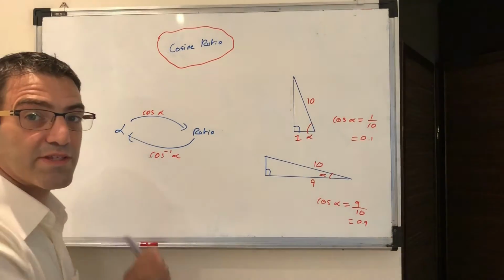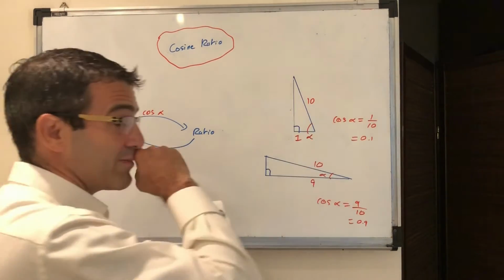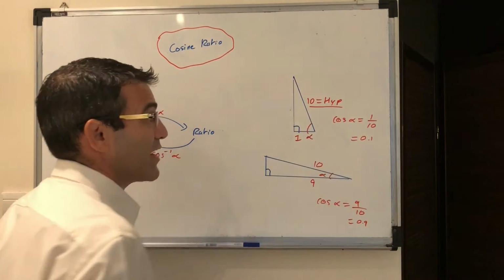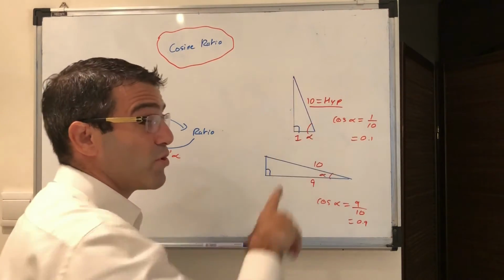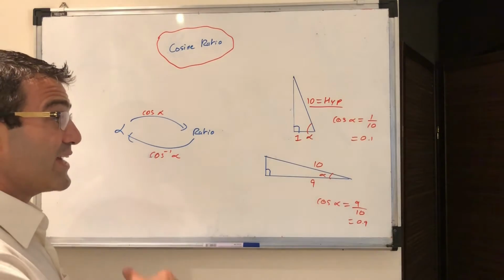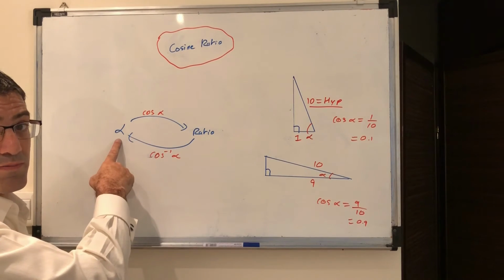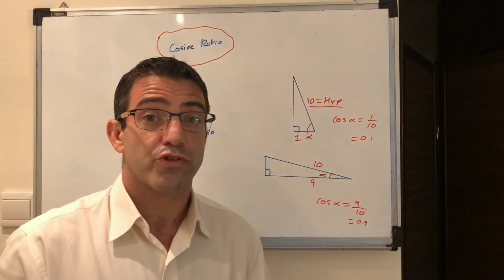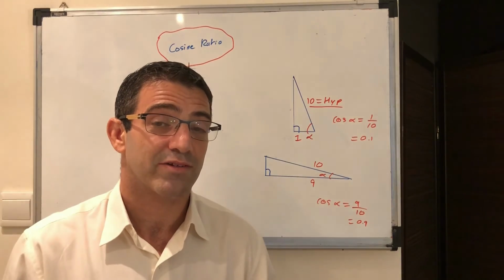Cosine Ratio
We explore the Cosine of an angle and how we use it, time to get the trigonometry hats on!